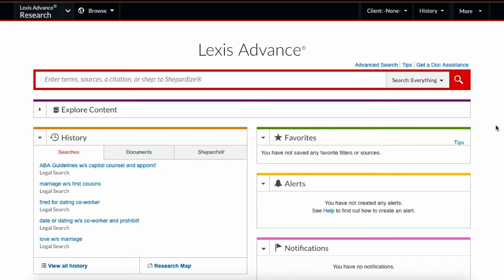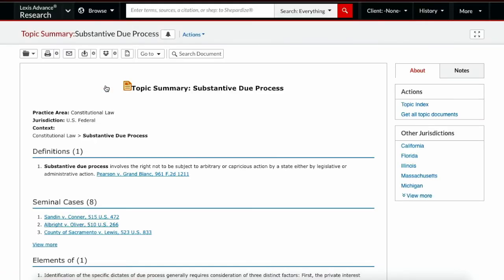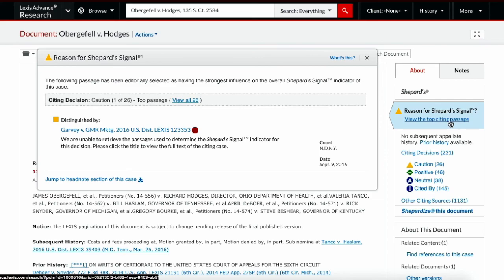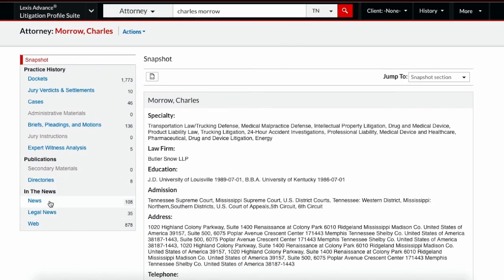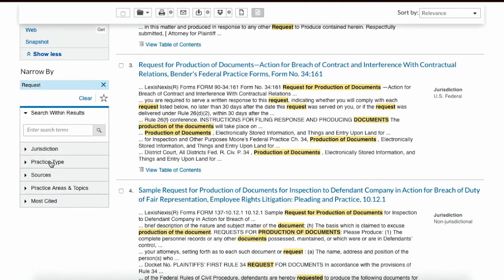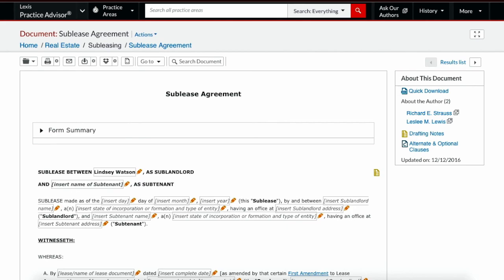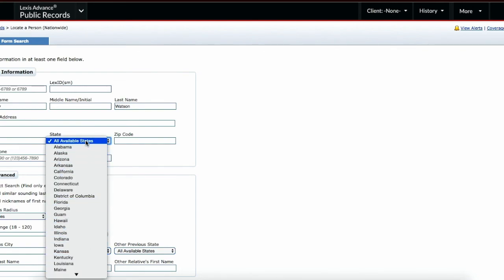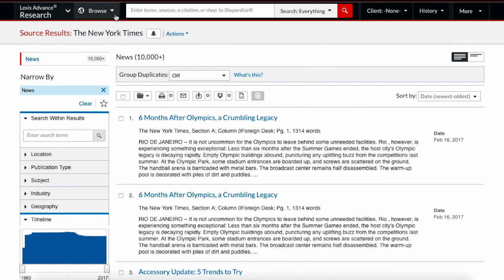Lazy Law Student's Guide to Lexis 2017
This training covers tips, tricks, and tools for Class Prep & Research, Career Prep, Bar Prep & Just for Fun!